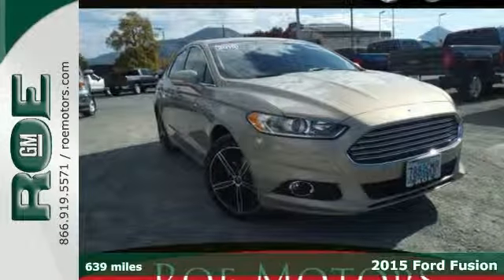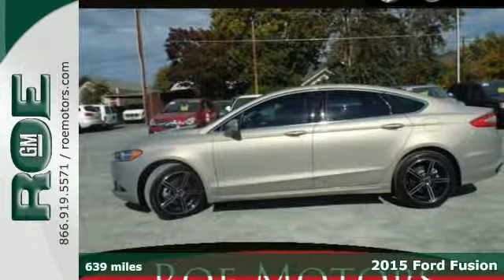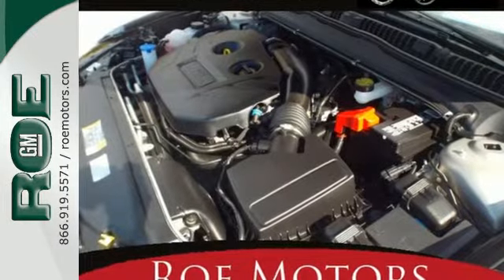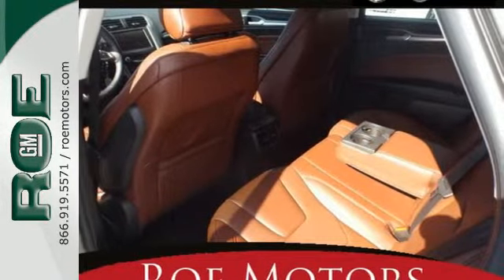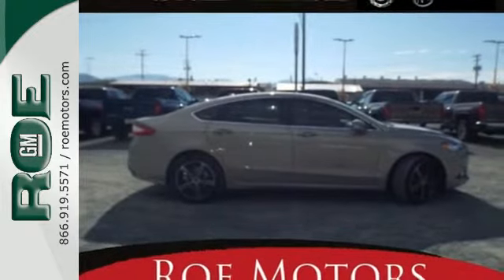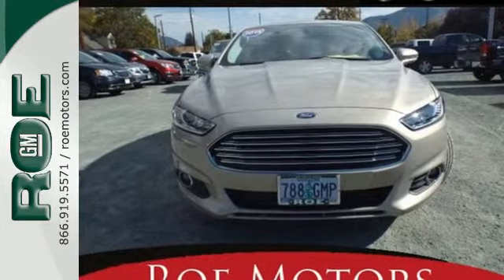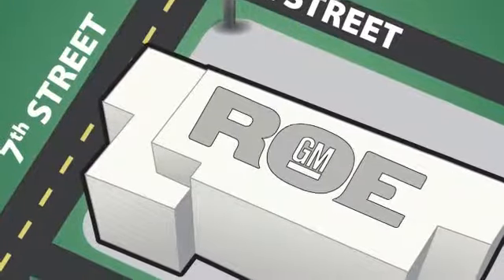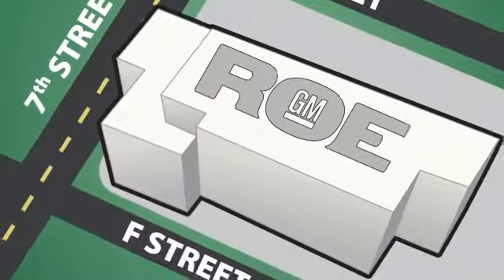2015 Ford Fusion Medford OR Grants Pass, OR #43715 - SOLD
Year: 2015
Make: Ford
Model: Fusion
Trim: SE
Engine: EcoBoost 2.0L I4 GTDi DOHC Turbocharged VCT
Transmission: 6-Speed Automatic
Color: Gray
Mileage: 639
Stock #: 43715
VIN: 3FA6P0T98FR295430
GREAT FEATURES: AWD-Turbocharged-SPORTY-Navigation-Backup Camera-Heated LeatherbrEXPERTS LIKE IT: Edmunds reviewers like the Fuel-efficient turbocharged engine; sharp handling; composed ride; quiet cabin; advanced technology and safety features; eye-catching style; brbrWHY ROE?Roe Motors, a family run dealership, has been building trust and confidence in our community for over 32 years. When you do business with Roe Motors, the owner will gladly provide you his personal cell phone number.He does this for two reasons:#1 - He's confident you'll have a great experience with Roe Motors #2 - If for any reason you don't have a great experience with Roe Motors, he wants to know about it.

Address:
201 NE 7th Street